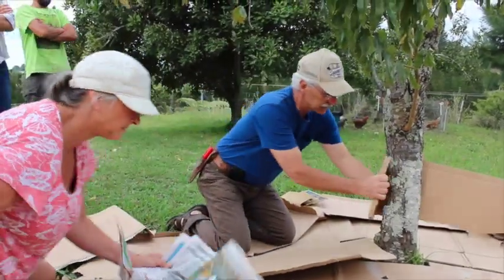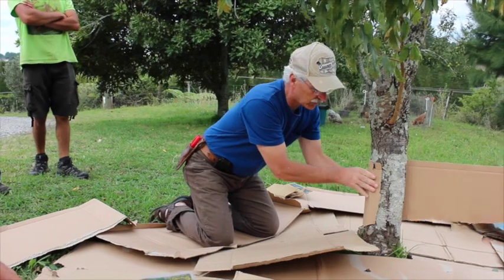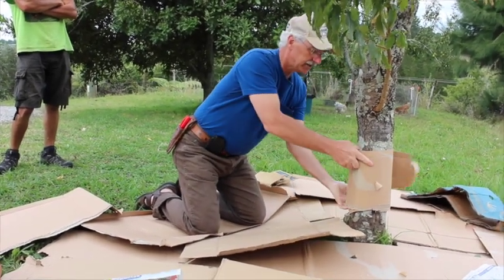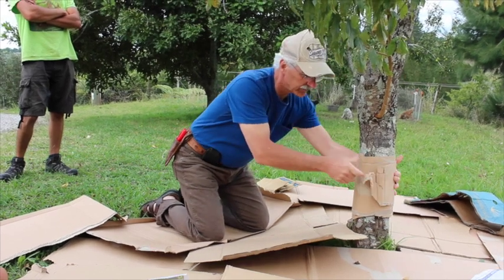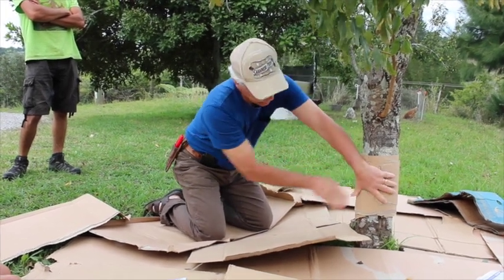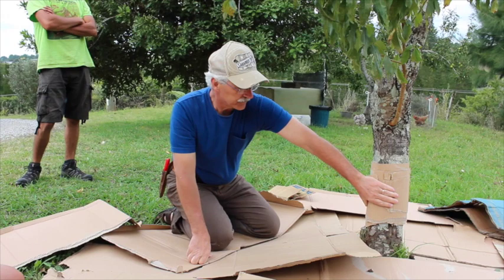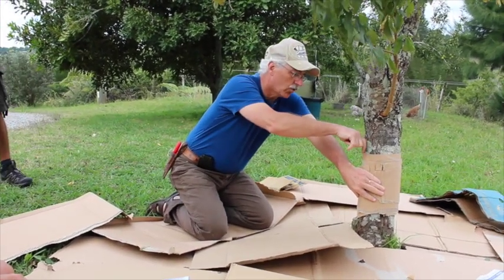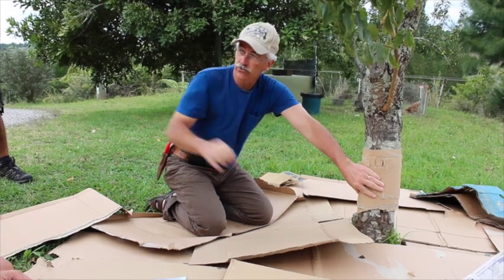Permaculture Orchard TIP - Simple Codling Moth trap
Super simple and inexpensive codling moth trap.
- Stefan offered this simple tip on the Bay of Plenty workshop of the tour which runs until April 6th, 2015.